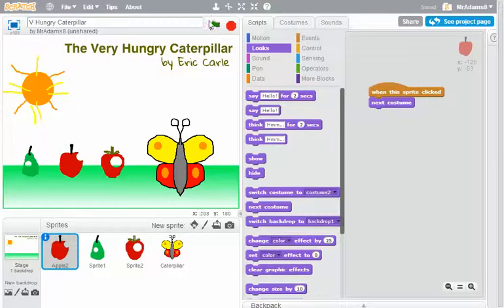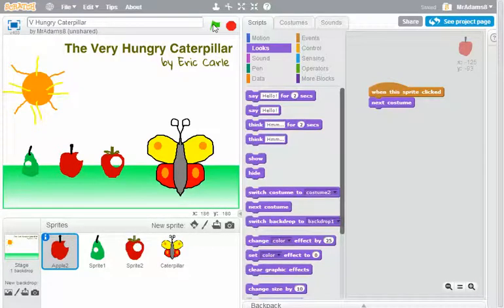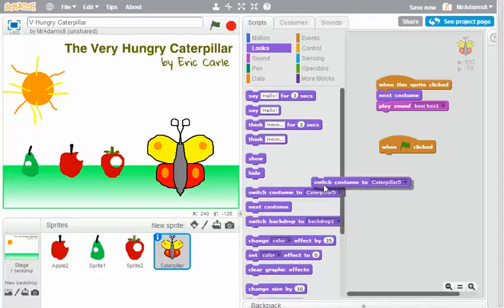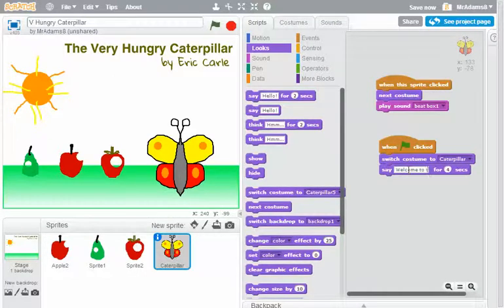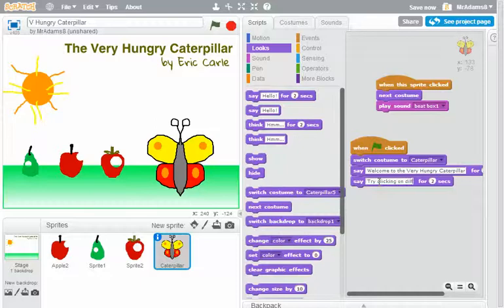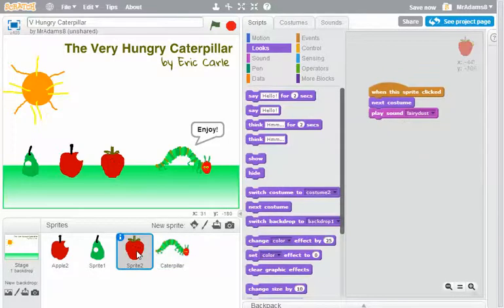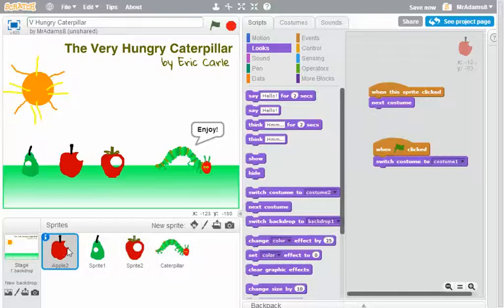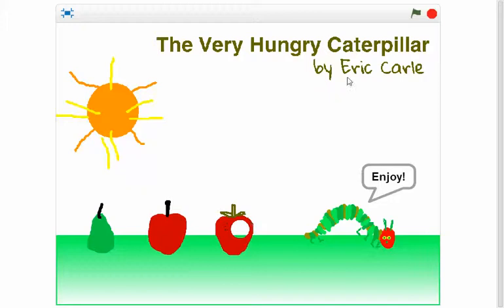Resetting using the green flag